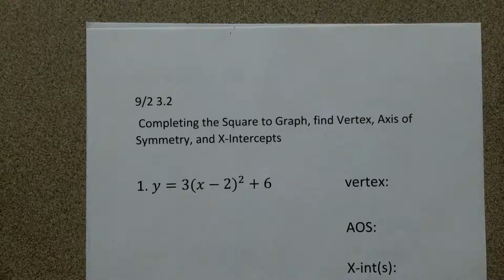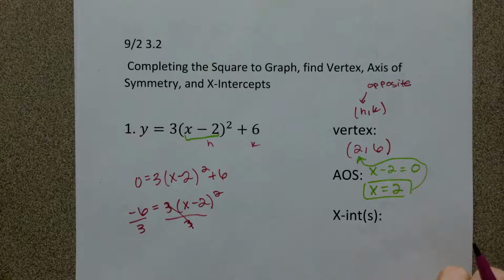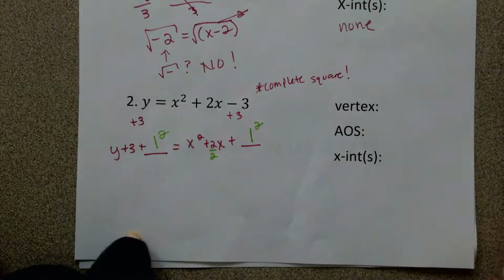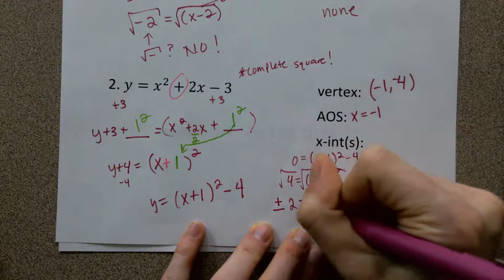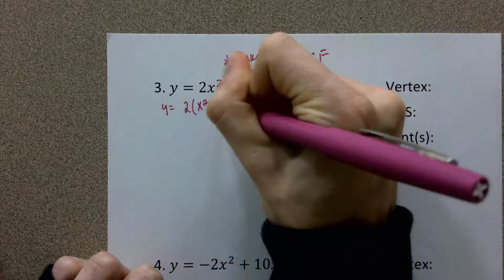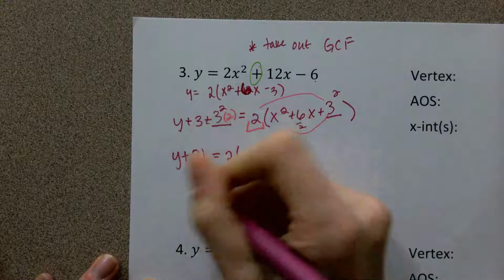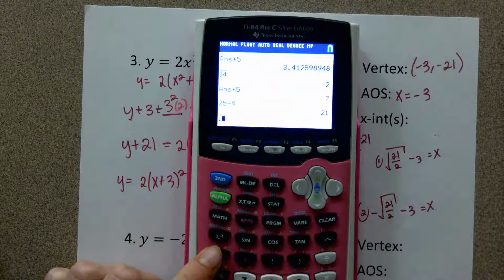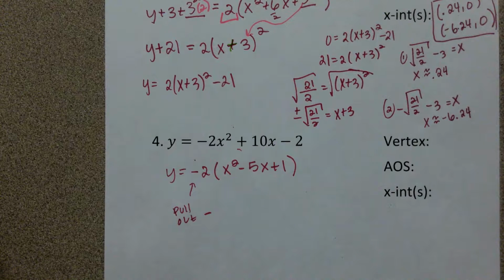3 2 vertex form to find vertex, AOS, x ints